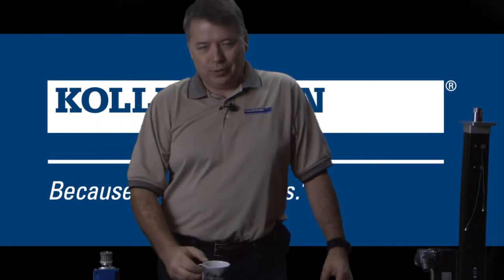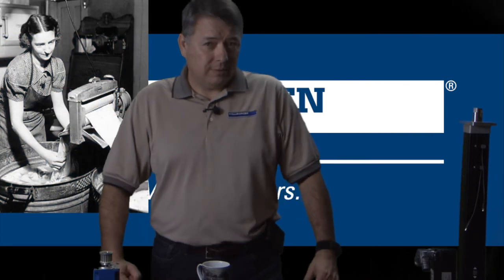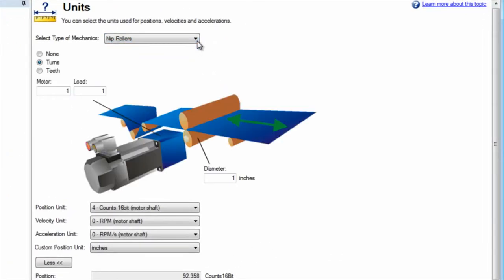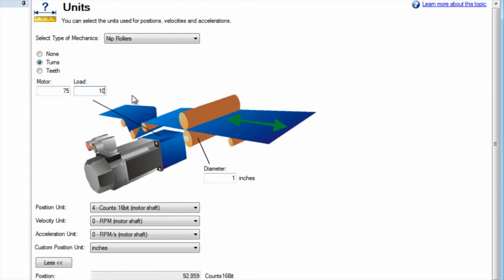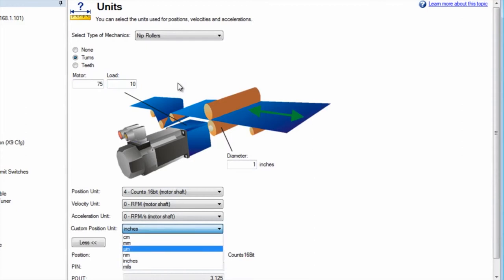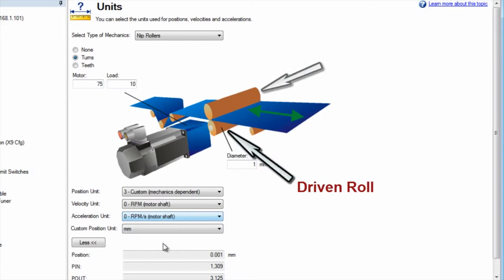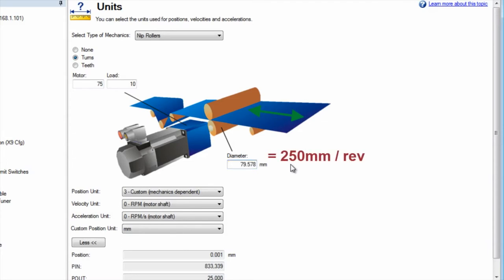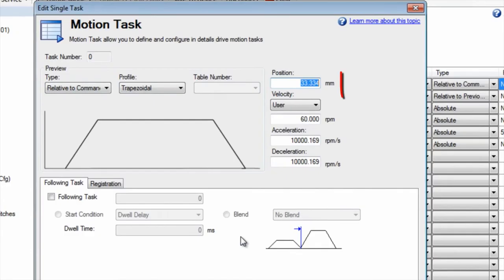AKD Nip Rollers Setup | Kollmorgen | 2 Min of Motion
Watch this workbench tutorial to learn a straightforward approach for the setup of AKD units for nip rollers.

Looking for more information on setting up the AKD Servo drive?